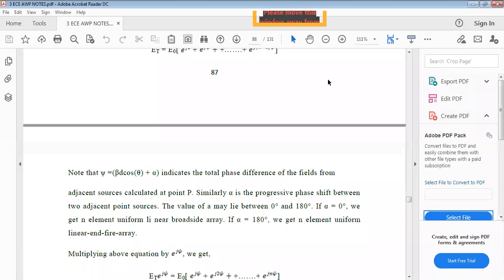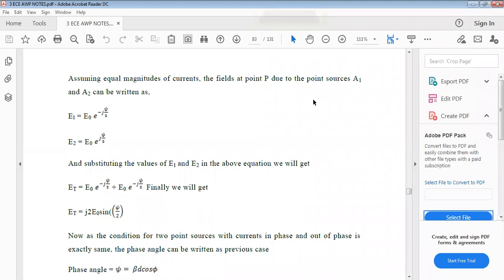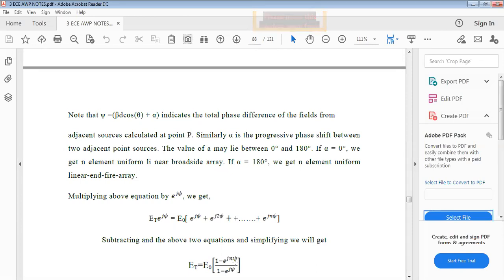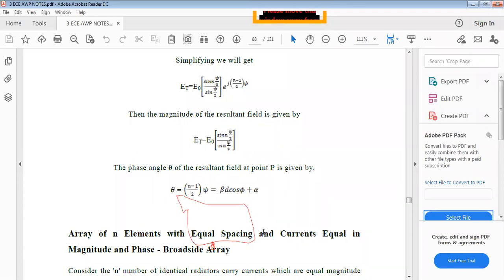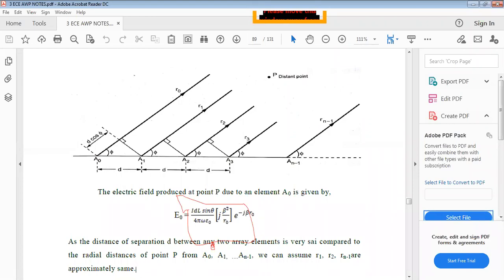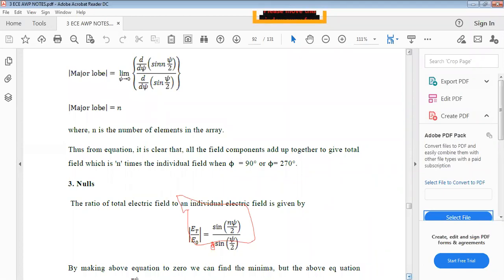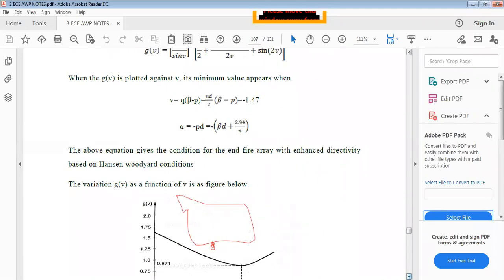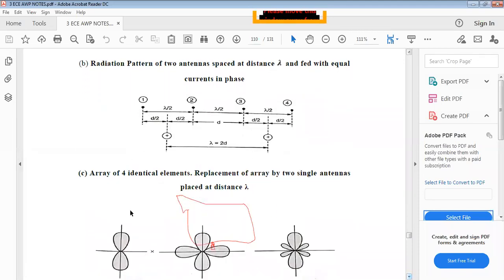AWP-03.10.2020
Uniform Array _broadside array and conept of Principles of pattern Mulltiplication